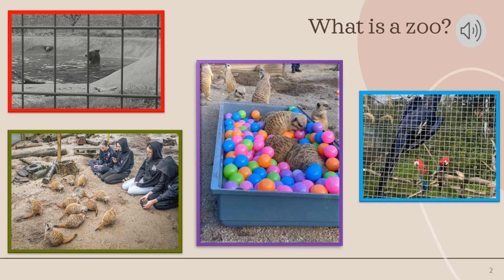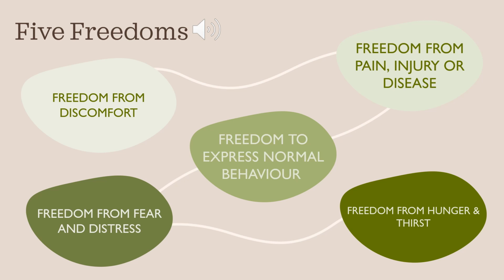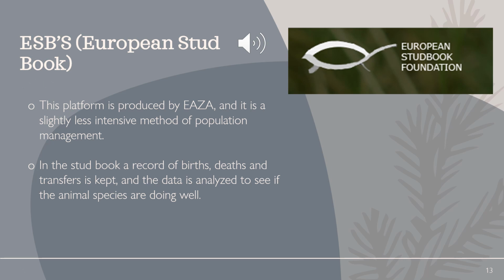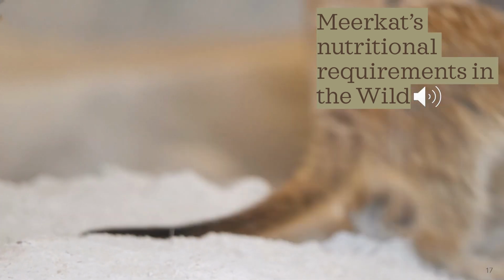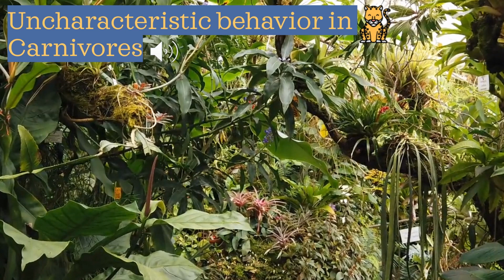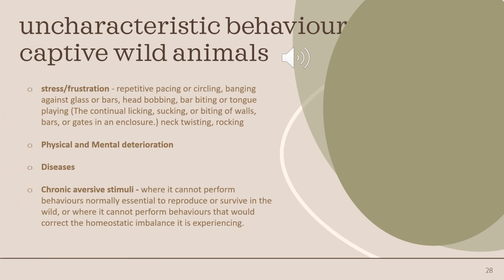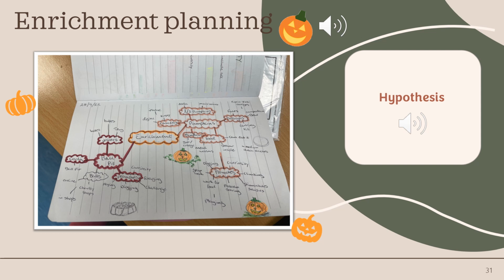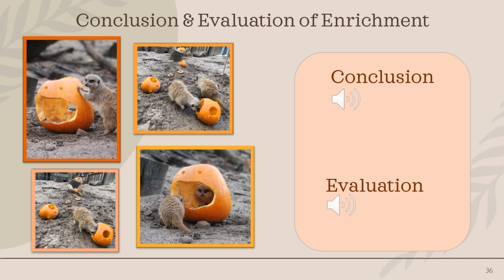Lucie Hutchison Meerkat Enrichment